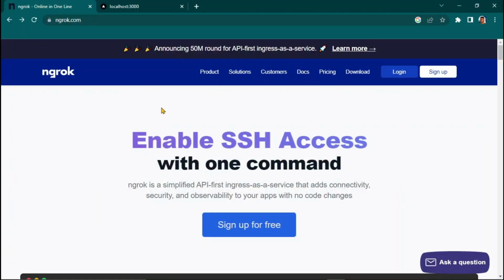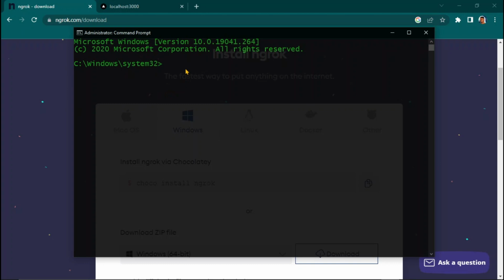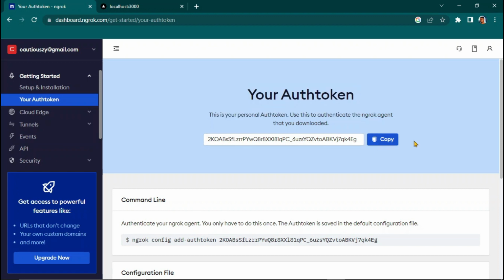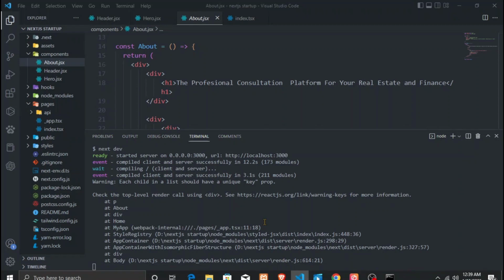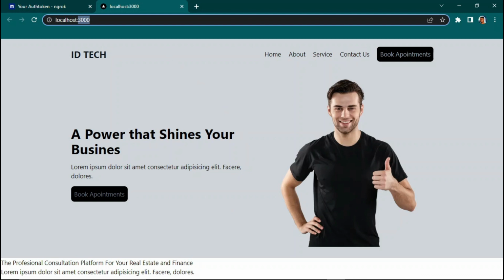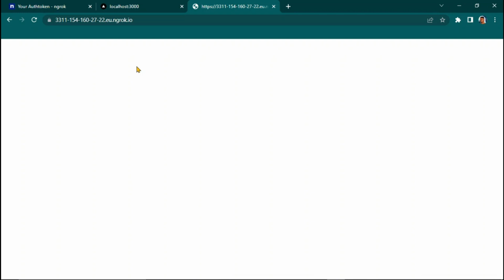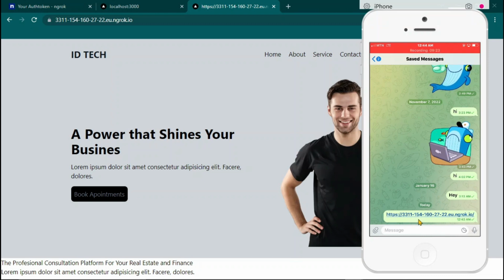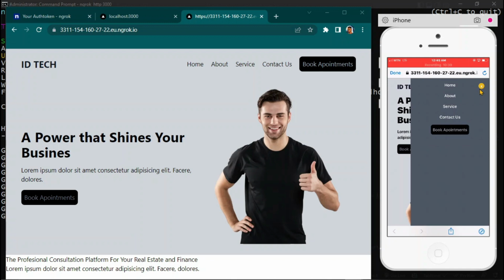How to test local react or next js website live on phone before deployment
In this video am going share with you how to test your local website on mobile device before you you deploy it